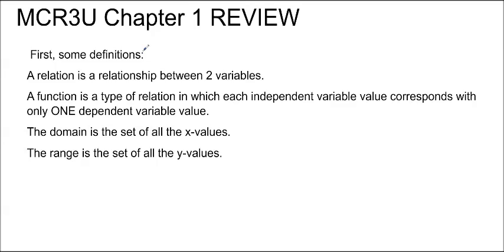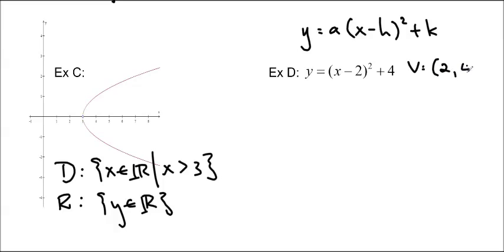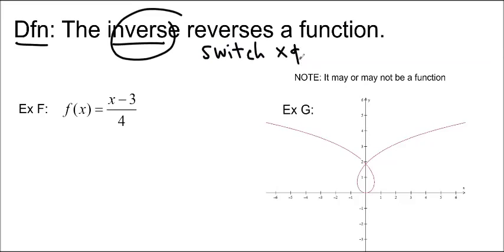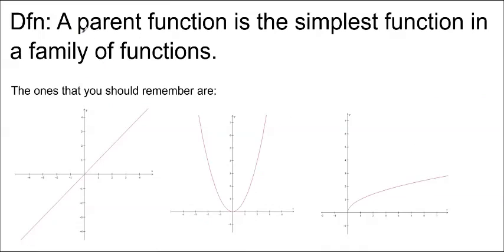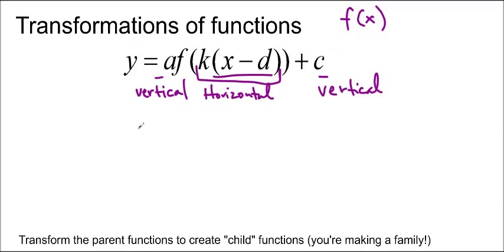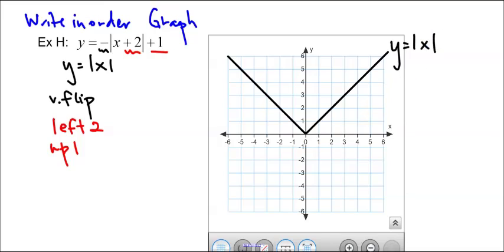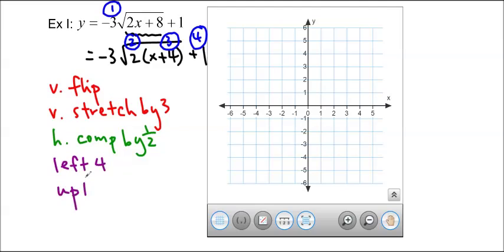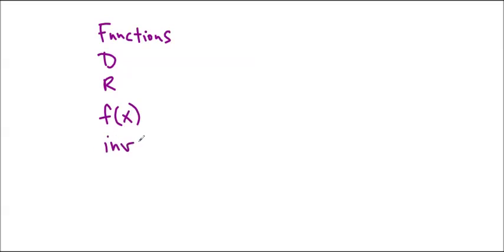Ms Ma's Gr 11 Functions Chapter 1 Review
Review of chapter 1. Write down your questions and post them in the forum at msma.wikispaces.com (MaCS Mathematics), or ask me in class!